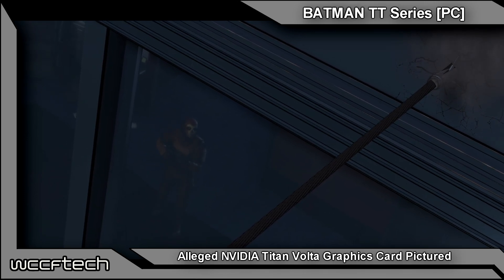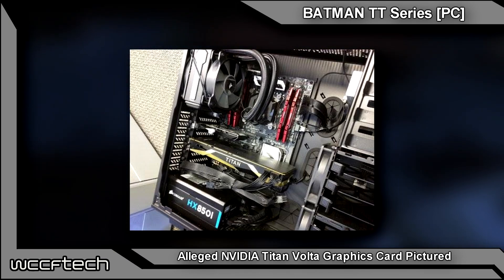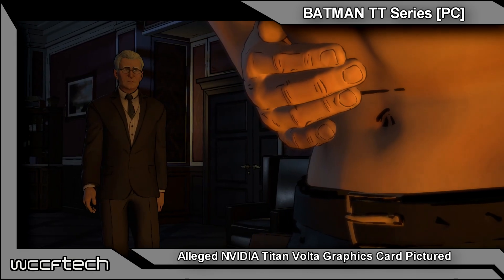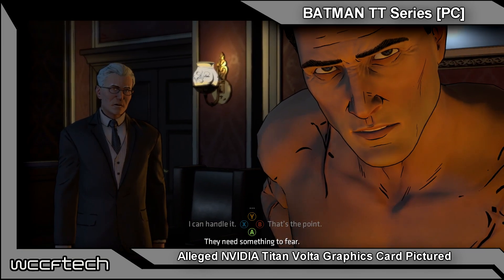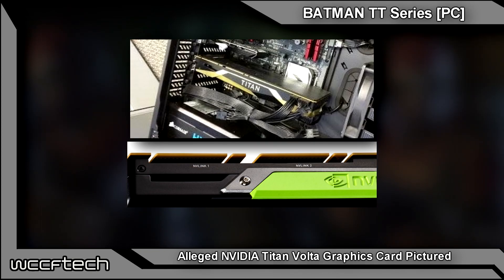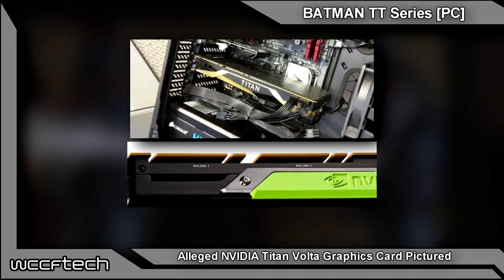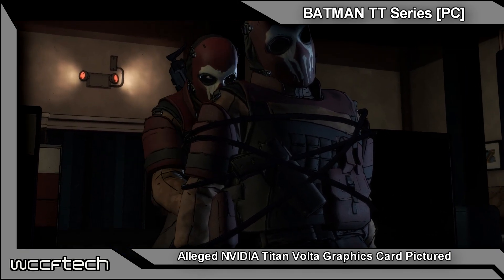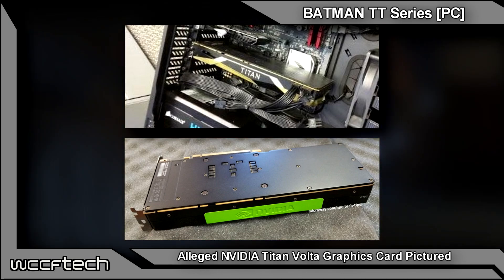Leaked NVIDIA Titan Volta Graphics Card Pictured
Could this be the new Volta based NVIDIA Titan Graphics Card?